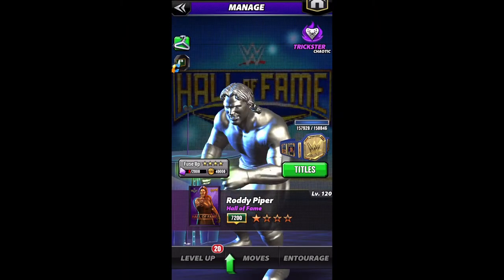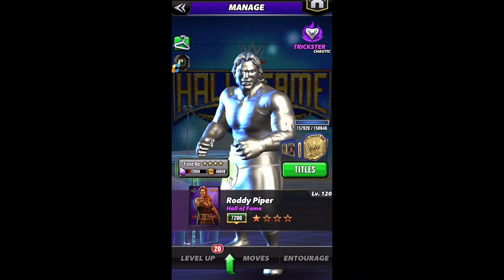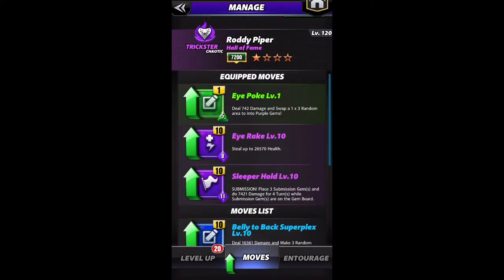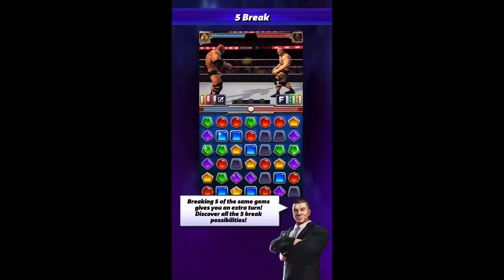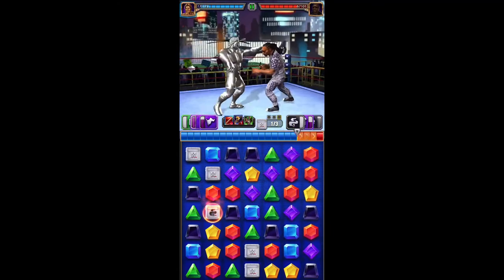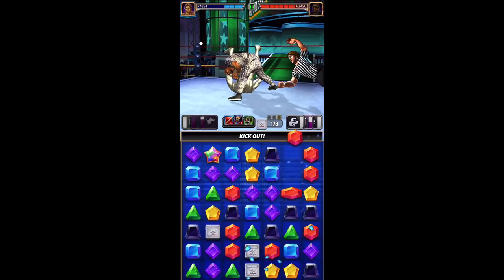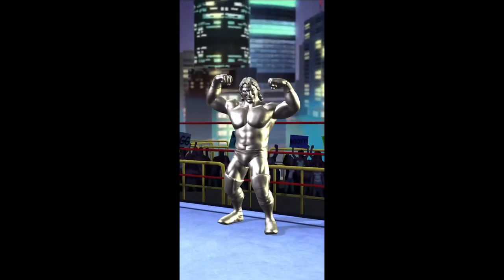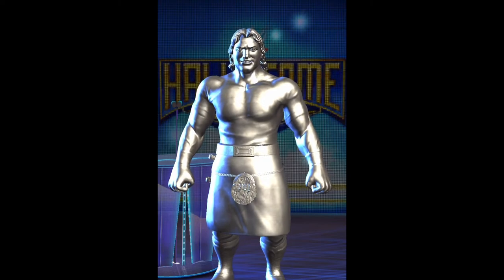4sb HoF Roddy Piper Gameplay!